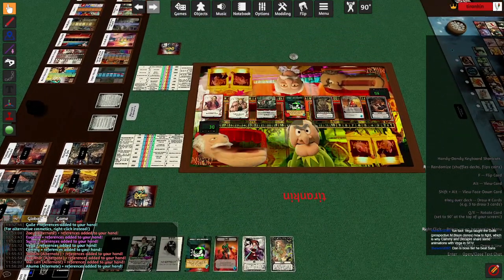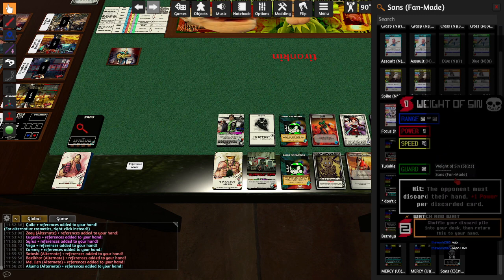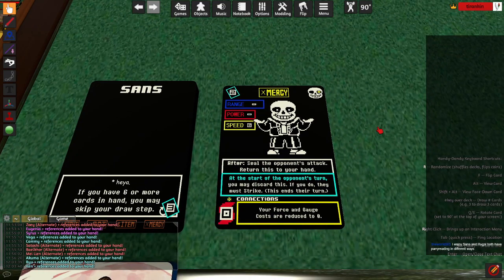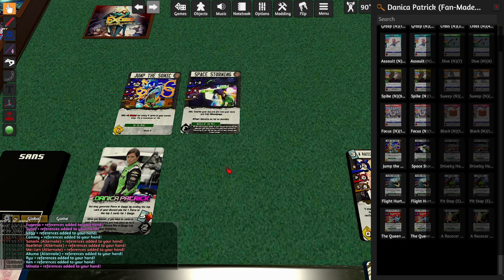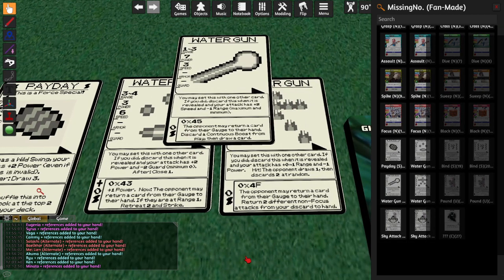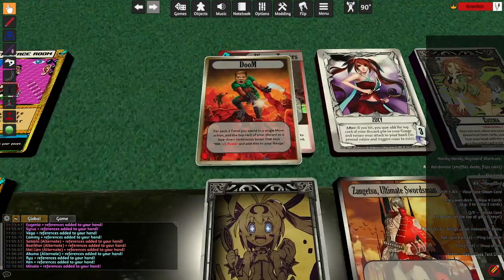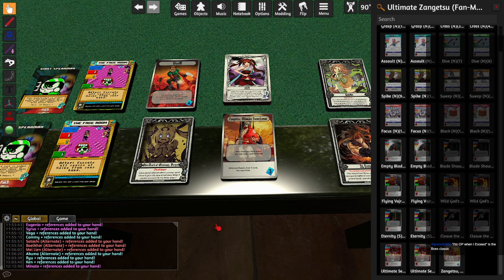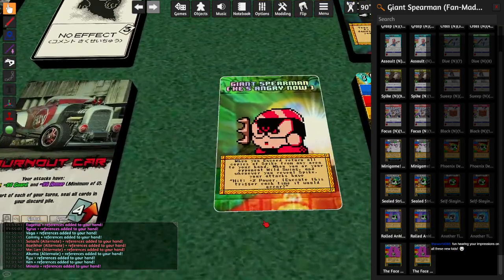Fool's Exceed Chat: Customs Review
Exceed Fighting System: Nonsense and custom characters! In which I talk about the various custom characters exhibited throughout the stream!

[00:00] Dan Hibiki (wait...)
[00:47] Sans (by tirankin), based on a monster from UNDERTALE
[14:40] Danica Patrick (by Moriatti), based on a real person from Sonic & All-Stars Racing Transformed
[19:51] Burnout Car (by Bluellama1), based on a car from Burnout
[29:03] MissingNo. (by Andarel), based on an encounter from Pokémon RBY
[32:47] Doom Speedrunner (by PolterGhost), based on shenanigans in DOOM
[35:15] Trillion (by NepNepington), based on the antagonist of Trillion: God of Destruction
[35:57] Ultimate Zangetsu (by PolterGhost), based on a character from Bloodstained
[38:43] Sol Badguy (by Bluellama1), based on a character from Guilty Gear
[39:45] Giant Spearman (by Moriatti), based on a boss from Warioland 2